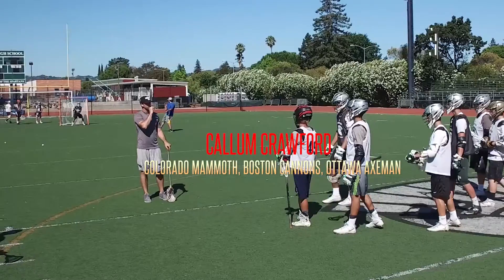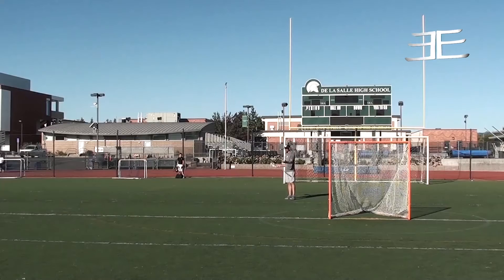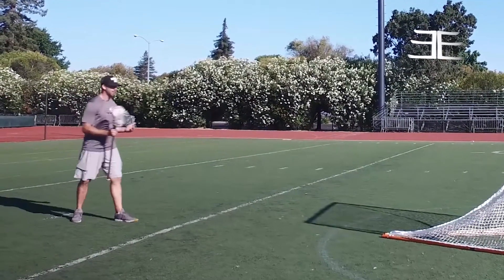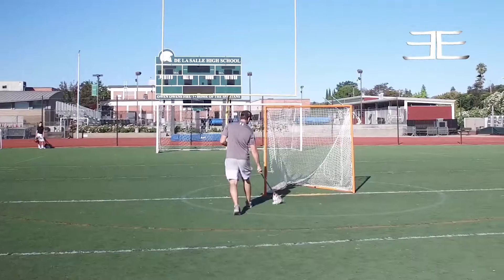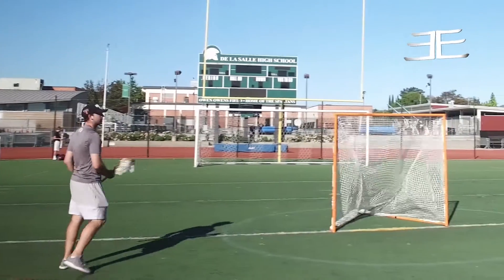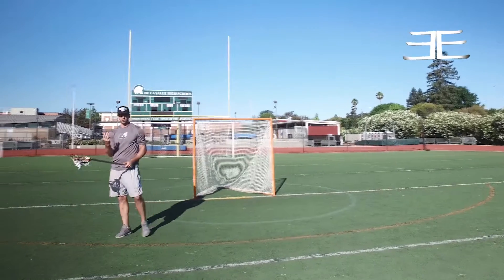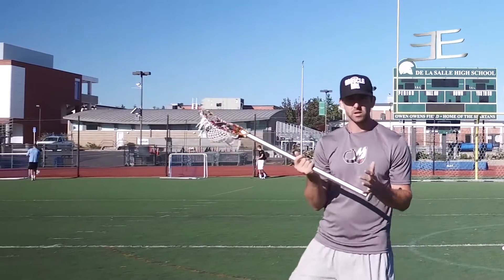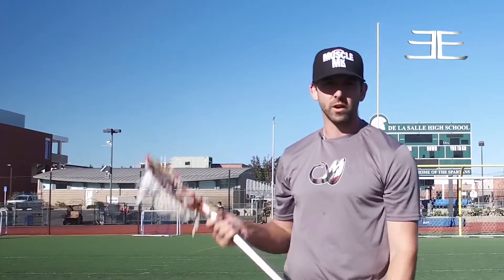Lacrosse Skool - Callum Crawford Teaches Utilizing Pass Fakes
In this 11th Episode, Callum teaches how to utilize pass fakes to freeze on ball and off ball defenders. The results allow players more time to make decisions and in some cases creates gaps to free hands for shots.